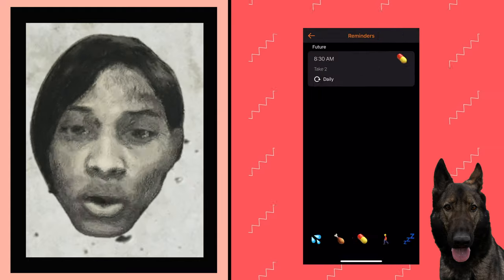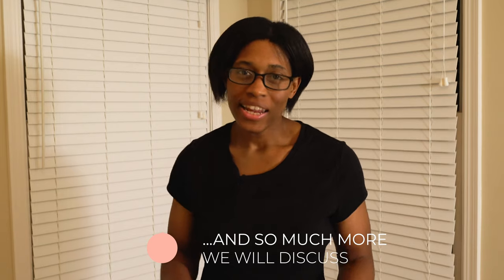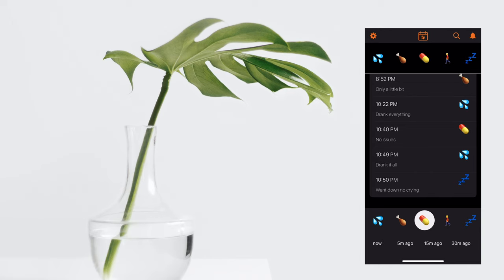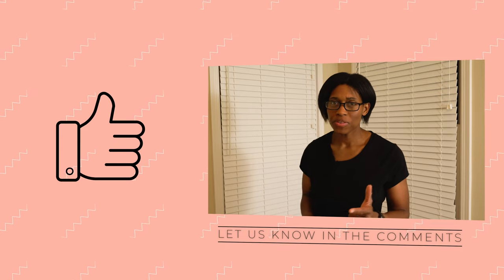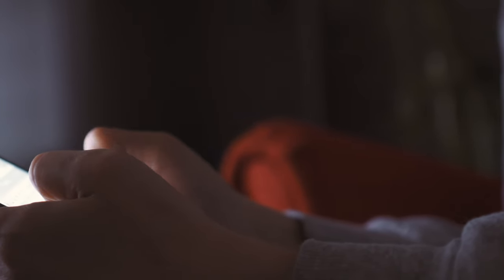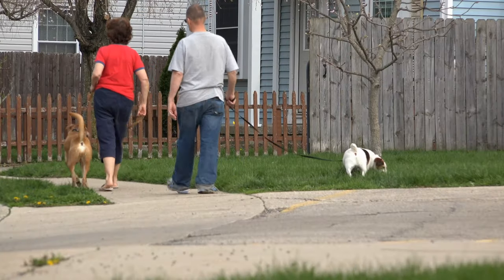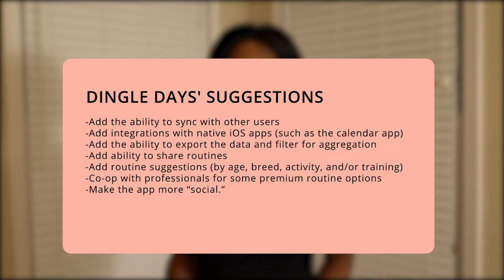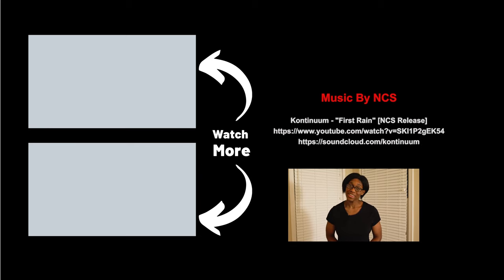This is the Best Dog Training App for Pet Parents (Pup to Date - Puppy Schedule Review)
Dingle Days reveals the top dog training app for pet parents to help you train daily with positivity and organization, even when not at home.  Firstly, we talk about Pup to Date, what it is, why you should use it, and what some of the main features of the app are. Secondly, we show you some of the paid features in Pup to Date and how you can use them to supercharge your training with unlimited entries. Finally, we show you how dingle Days personally uses Pup to Date - Puppy Schedule to organize our routine with Disney.

Pup to Date - Puppy Schedule is the best dog training app for tracking some of the most common tasks pet parents face with their dogs on a daily basis. With this mobile app for dog owners, pet parents can for instance, track the last time you took your dog out for a potty break, watered them, and fed them. Plus, Dingle Days demonstrates Pup to Date’s built in functionality for reminders which further emphasis the app’s use cases for staying organized with your pup.

Who Am I:

Hi, my name is Geryah Dingle. I started training dogs in 2017 when I decided to make my passion a reality. At the time, I purchased my first subscription for Adobe CC and began filming, editing, and posting training and pet photography videos with my GSD, Disney, on my YouTube channel: Dingle Days. I train dogs and teach people in order to enable pets to best share in our lives.

Material Connection Disclosure: While this Video is not sponsored, Pup to Date did provide Dingle Days free access to their in-app purchase to track unlimited events in order to provide a comprehensive review.

Time Stamps
1:08 - What is Pup to Date - Puppy Schedule?
1:41 - Getting Started
2:54 - Use Cases
6:14 - App recommendations
7:20 - Dingle Days’ suggestions
7:43 - Our verdict

Create cool designs with millions of photos, icons, and illustrations with Canva

QUESTION — Have a question about dog obedience, pet photography tips & tricks, AKC competitions or Anything Else? Post in the comments section of this video!

Track Title: Banana Split
Artist Name(s): BRASKO
Written By: Benjamin Caleb Johnson
Publisher Name: A SOUNDSTRIPE PRODUCTION

Track Title: Snowflake Soaring
Artist Name(s): MPALA